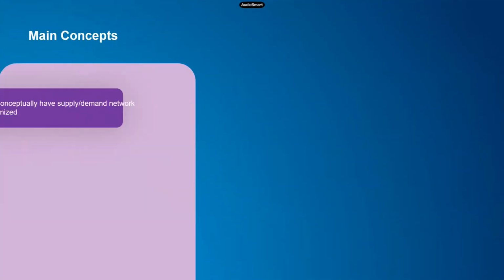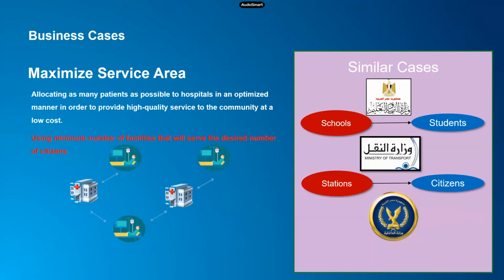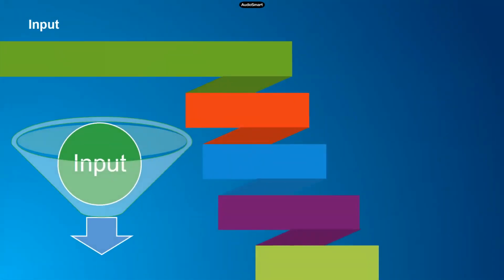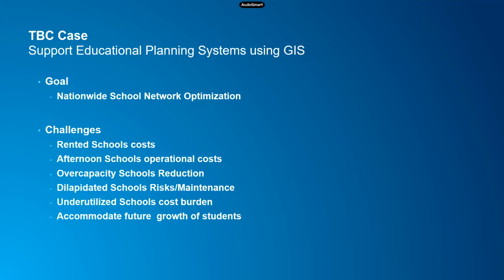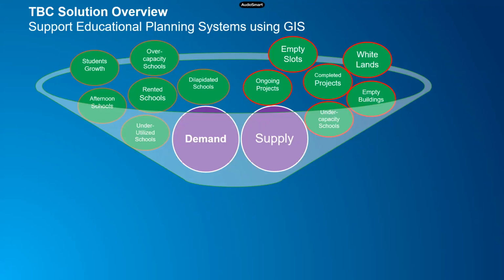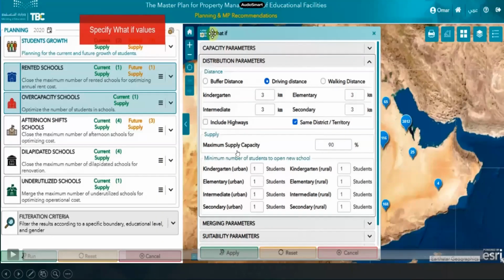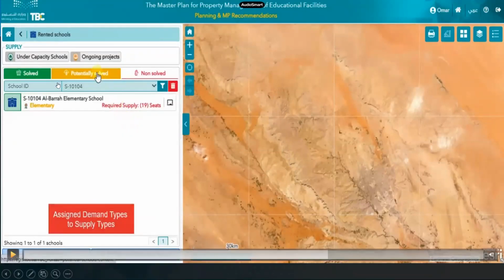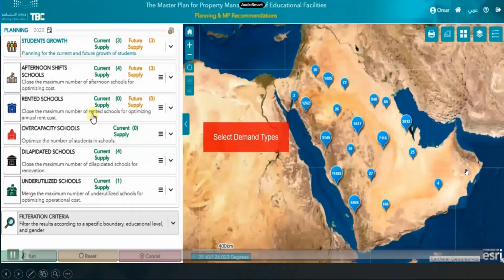Support Educational Planning Systems using GIS TBC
GIS Day 2021 - Support Educational Planning Systems using GIS - TBC AbdelRahman Elbadawy, QSIT